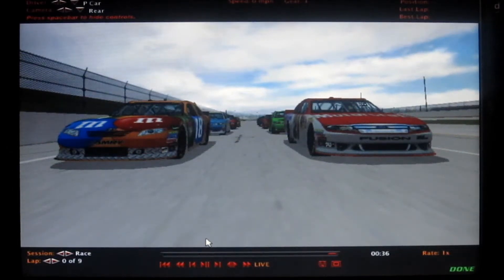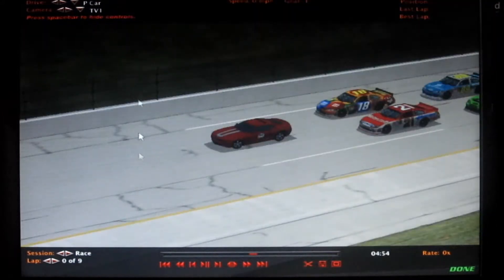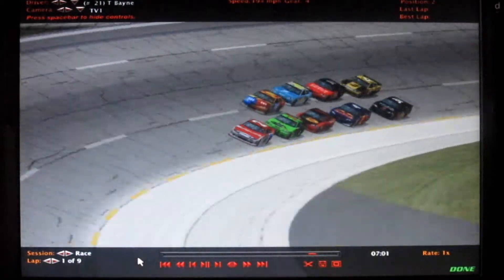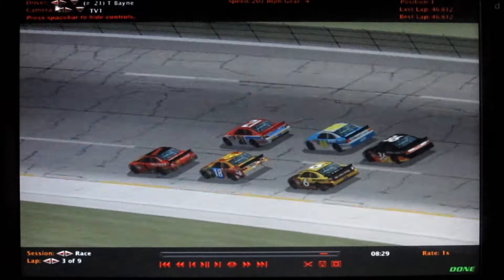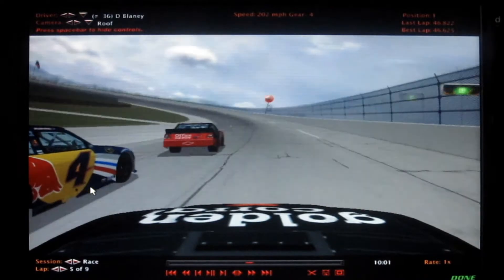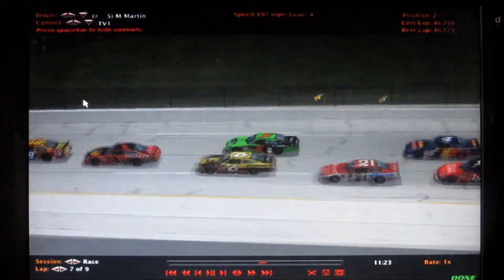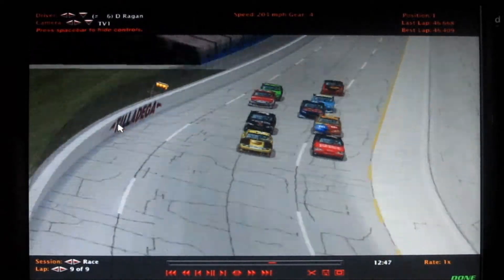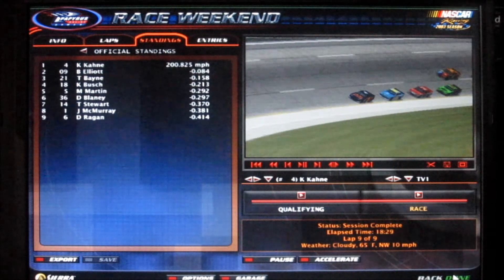Atlas Copco Cup Series Race 1: Talladega